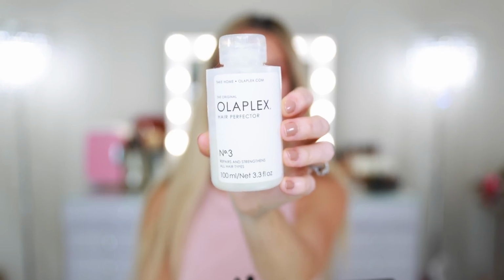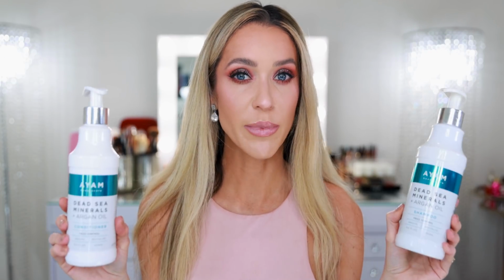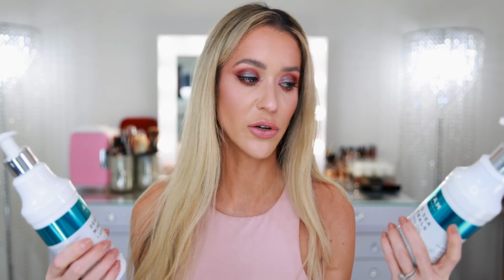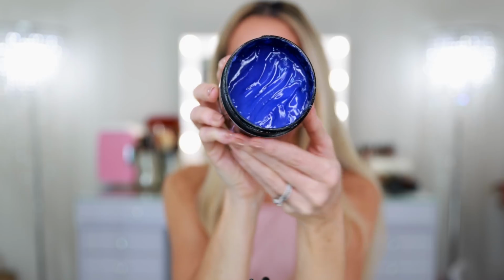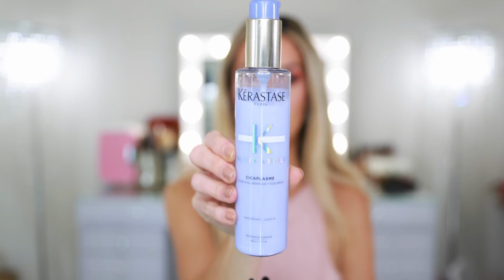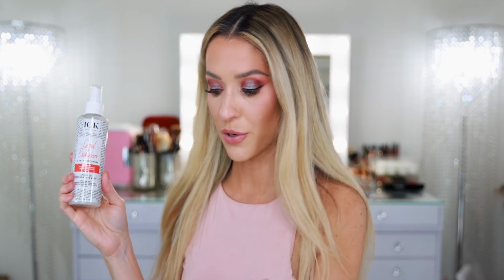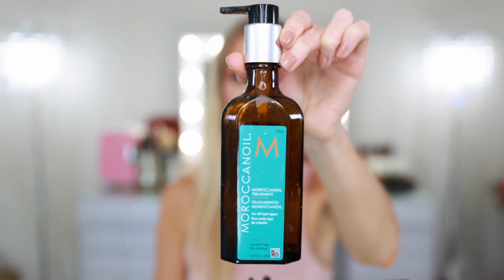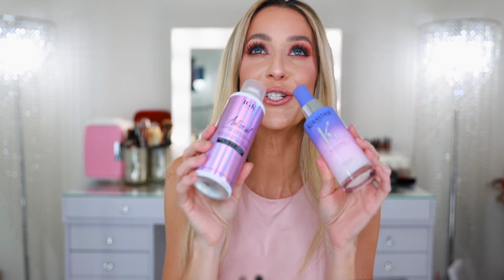TOP 10 BEST HAIRCARE PRODUCTS YOU NEED!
Today, I'm sharing my top 10 favorite must-have haircare products! This is my current haircare routine for dry, damaged, color-treated hair. I desperately need another trim on the ends but my hair is in pretty great condition considering how long I've been going blonde. I've had this level of balayage highlights for about four years now. I usually get my hair colored 3 times a year and I only wash 1-2 times a week. I hope you enjoy! xx

10 BEST HAIRCARE PRODUCTS
Olaplex No 3
ERIN25 for discount
Kerastase mask
Christophe Robin mask
Kerastase heat protecting serum
Pureology leave-in spray
IGK 4 in 1 prep spray
Moraccanoil treatment
Kerastase Blond Absolu treatment
IGK Antisocial leave-in dry mask
Amika The Shield Anti-Humidity spray

TOOLS:
Christophe Robin brush
Aquis hair turban
DryBar hair clips
Dyson Hair dryer

Pillow Talk palette
PML concealer
Guerlain meteorites primer
Pillow Talk palette
Guerlain L'Essentiel Perfection foundation
Gucci bronzer
Fleurs de Printemps duo
$24 Benefit brow pencil
$24 Brow setter gel
$26 Wander Beauty mascara
Rouge Allure Laque 61
Australian Glow sunless tanner

* RESTOCK COMING FEBRUARY 8TH*

MY EQUIPMENT:
Camera Canon R5
Canon Lens 24-70
Skincare fridge